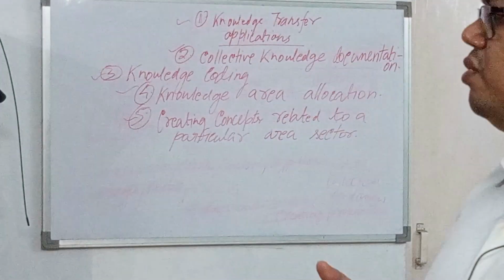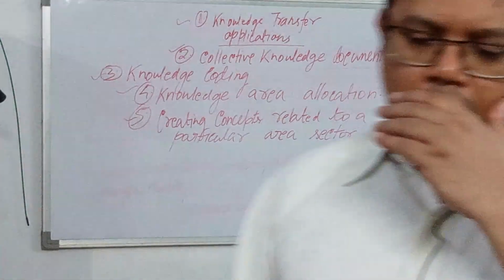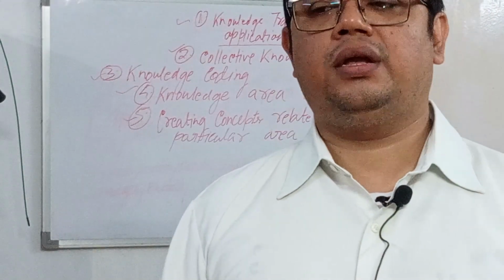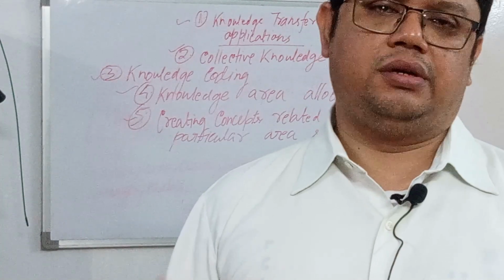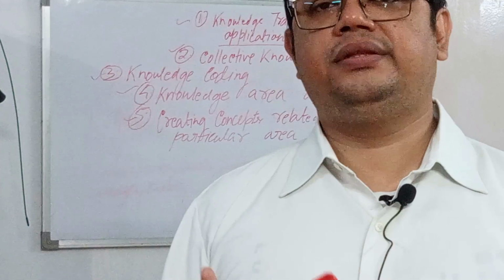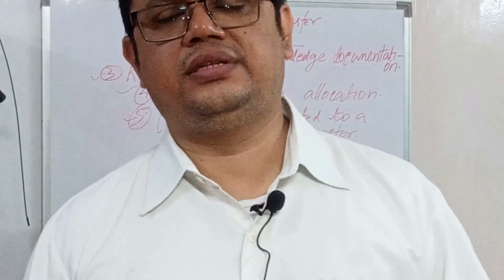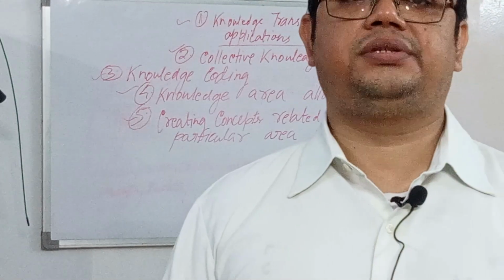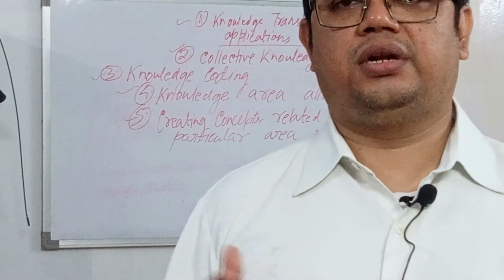Course content creation module 1,2,3 and 4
This video is about introduction to my course Knowledge Transfer Concept Formulation through externalization of tacit knowledge. This video is for employees, workers who are associated with some organization and they are required to contribute to assignment or tasks which involve working together as partners in concept development or adding to improve existing features in services being offered by their organizations. This is a unique experience reformulation of tacit knowledge to create value for the company. So, you participate in are knowledge interventions to bring forth the hidden concepts that need to connect for meaning and execution at work. These courses offered by my consultancy Innovative Organisation Development Consultancy are a step in this direction.